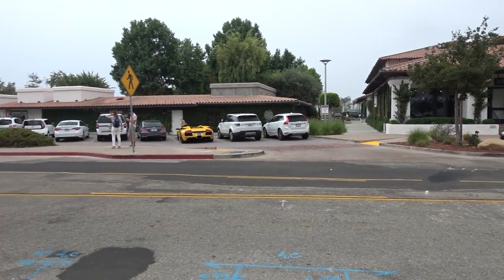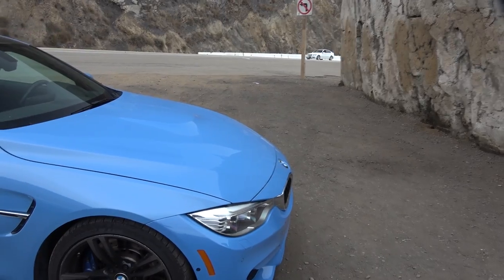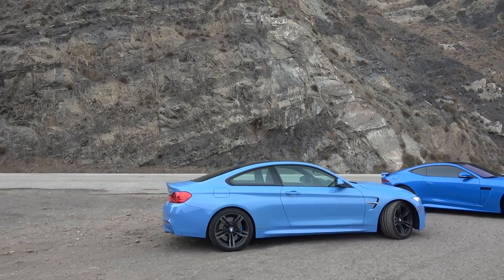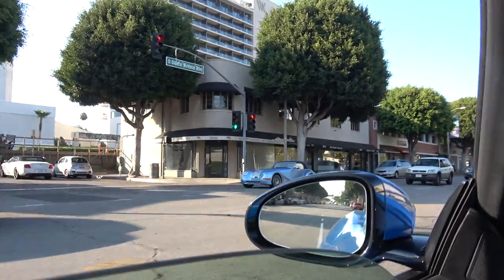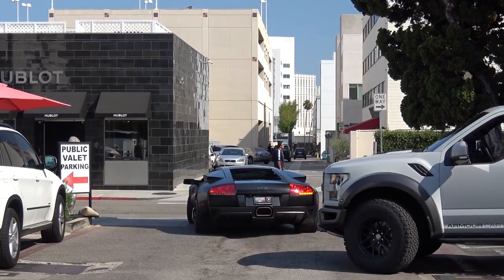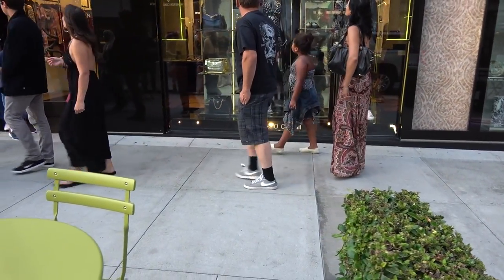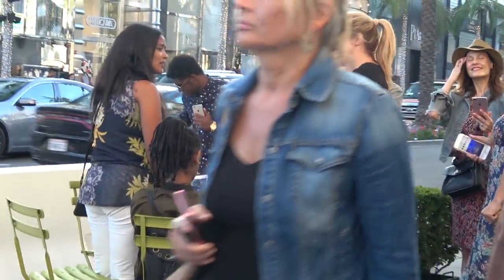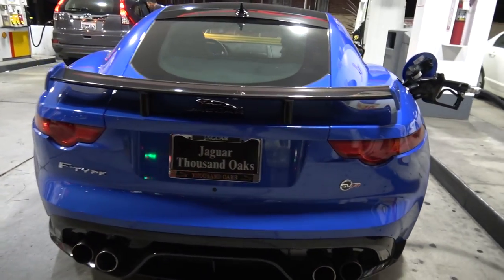Is It Time to Get Rid of the BMW M4?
Every Youtuber seems to be selling or getting rid of their cars.  Maybe I should join the bandwagon.

My Gear to Make Videos:

Sony AX-53
Circular Polarizer
Gopro 1
Gopro 2